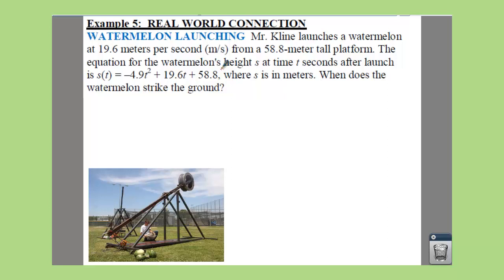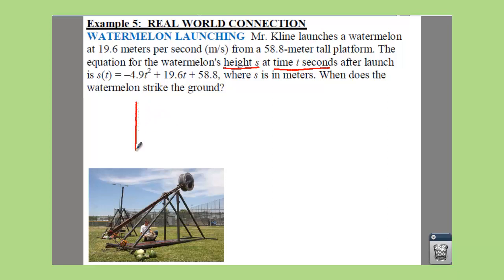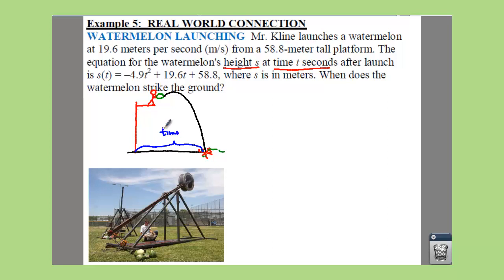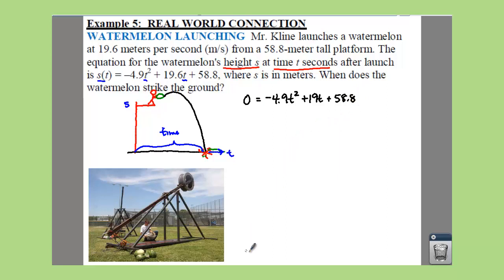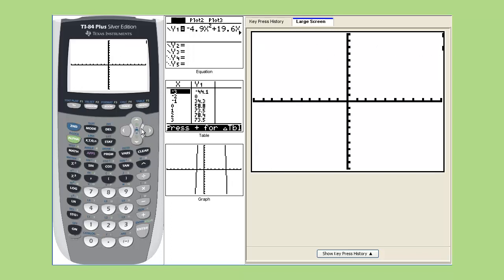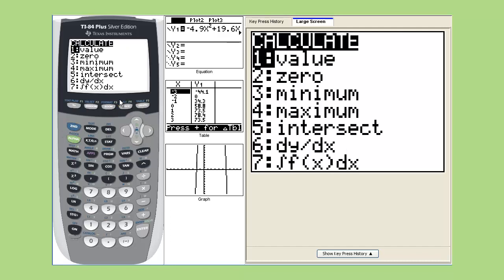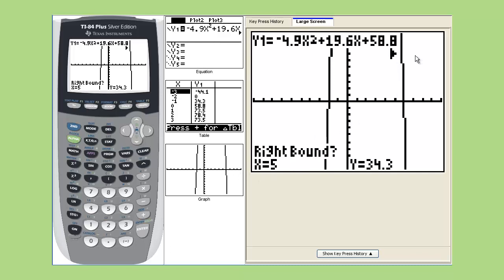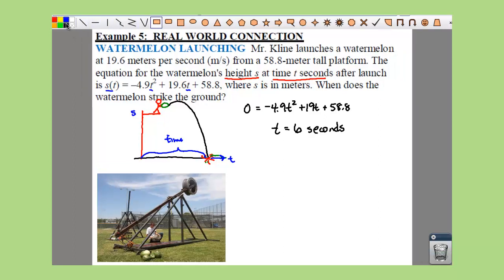Algebra 2: 4.2 Notes: Example 5 - Solving a Quadratic Function Word Problem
In this problem, you are asked to find out how long it will take for a watermelon to hit the ground after being dropped from a certain height.  You can use your calculator to help make this problem easier.  Follow the steps!